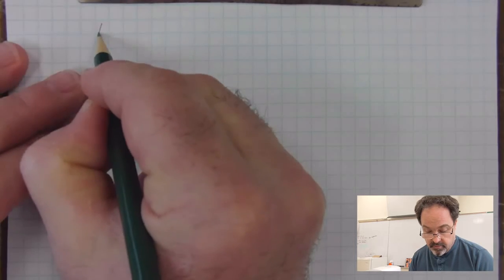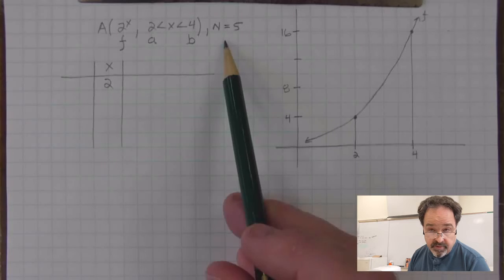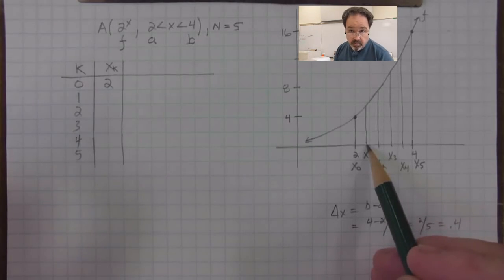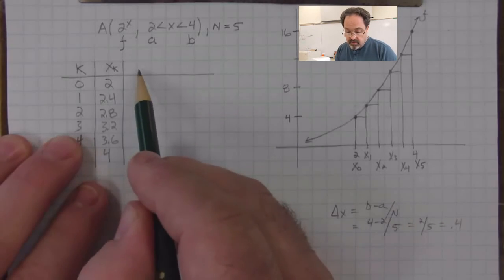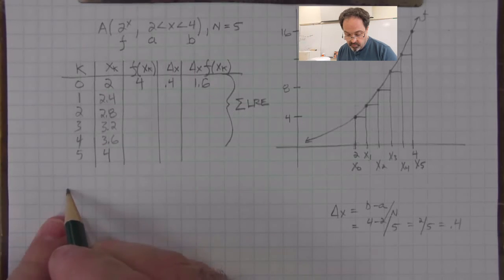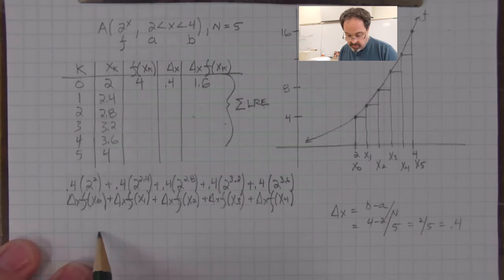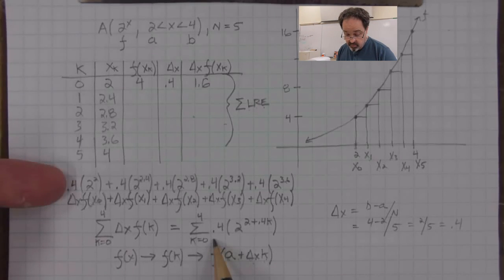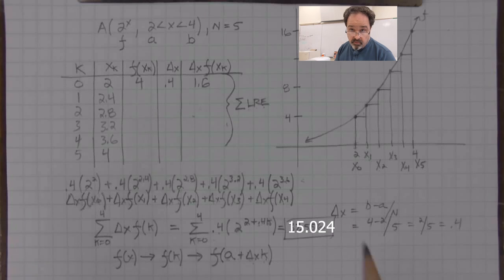VLSos Sigma Notation for AUC